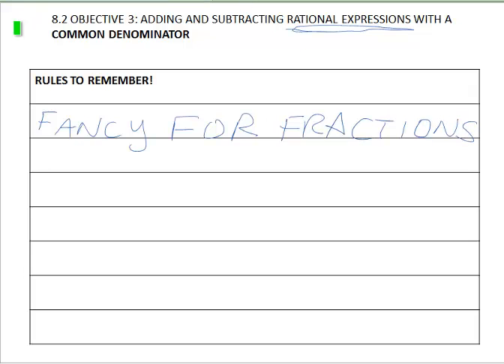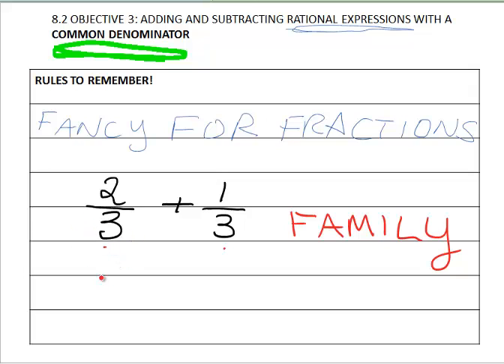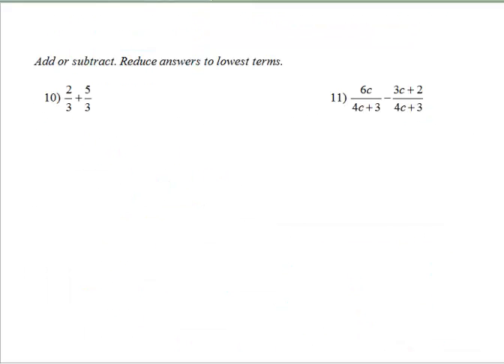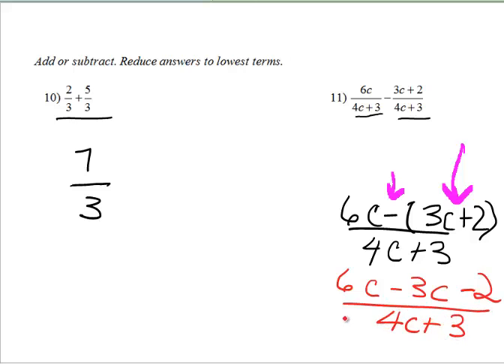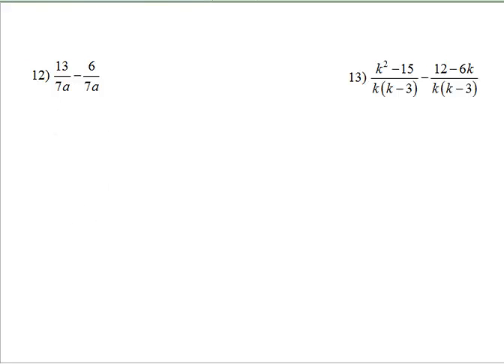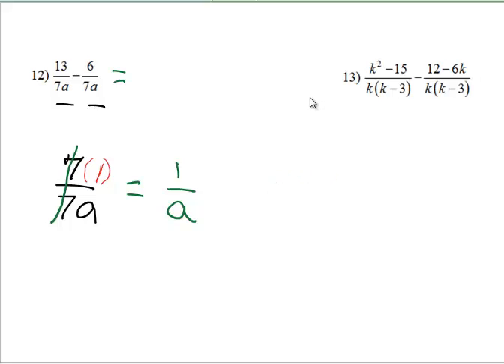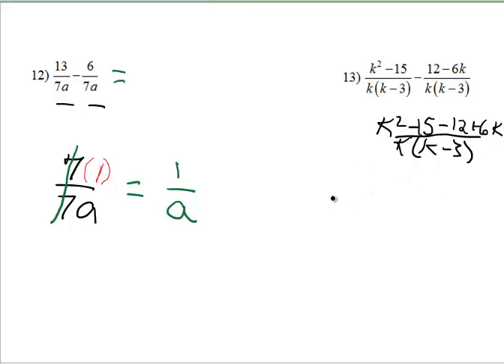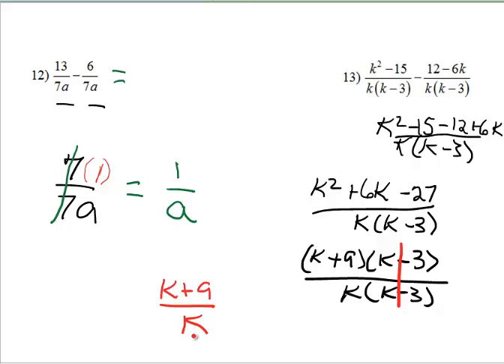8.2 obj 3 MullanMath MAT099 Ch 8 2 Ob 3